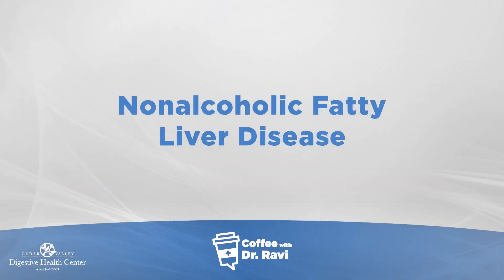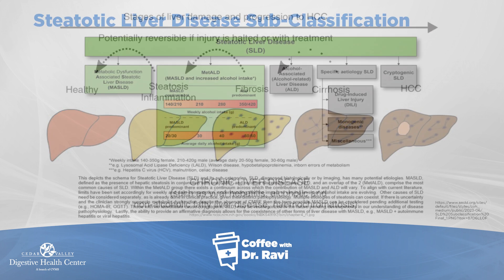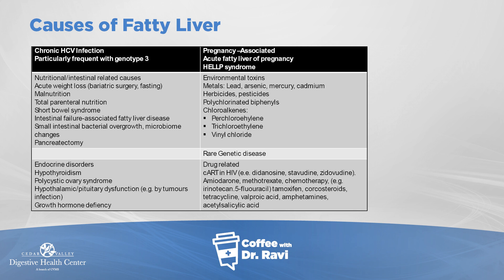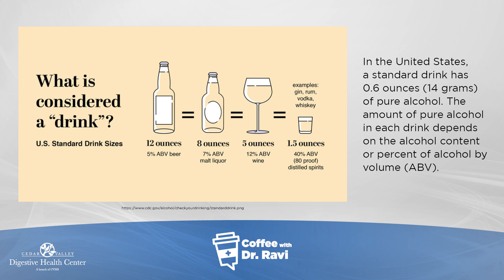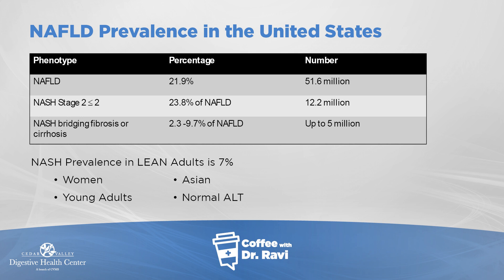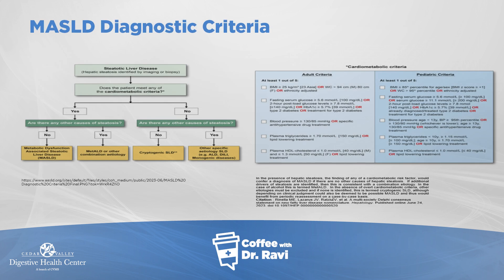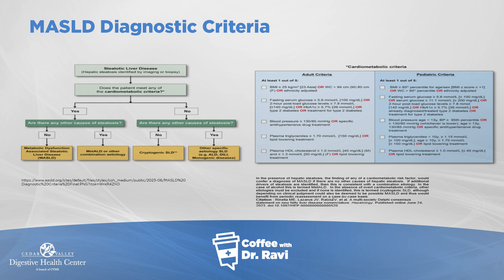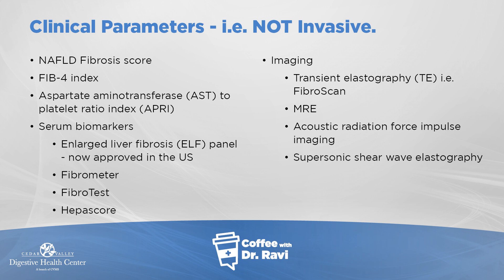Coffee with Dr. Ravi #80: Nonalcoholic Fatty Liver Disease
On the 80th installment of Coffee with Dr. Ravi, Dr. Ravi talks about nonalcoholic fatty liver disease, the common causes and how it is diagnosed at Cedar Valley Digestive Health Center.
If you have any suggestions on topics for Dr. Ravi's next video, please leave them in the comments below!